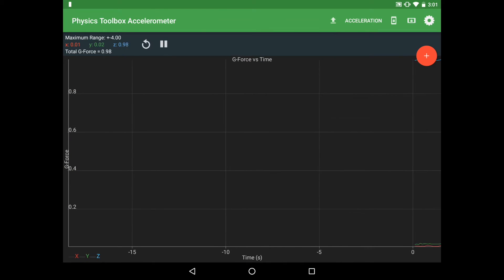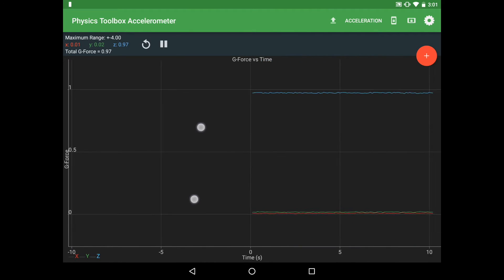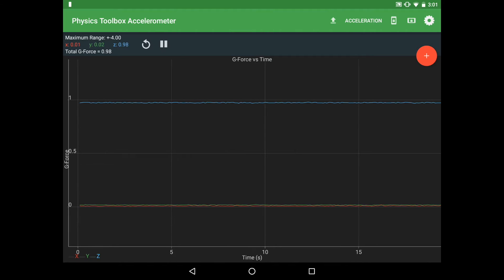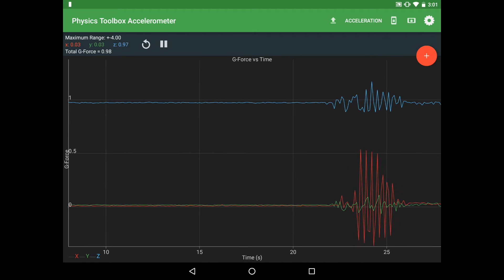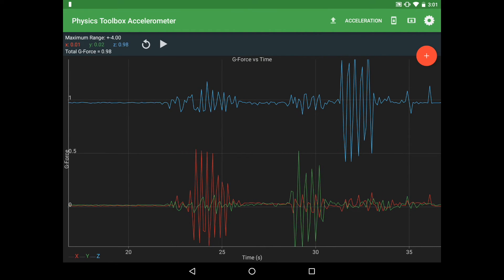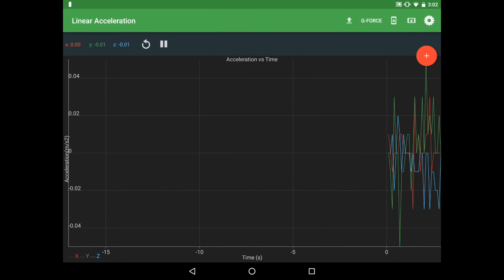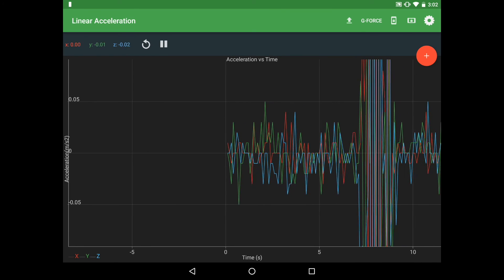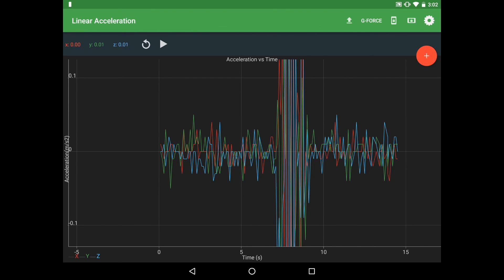Physics Toolbox Accelerometer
This accelerometer sensor app measures and displays a graph of G-Force vs. Time (s) and Acceleration (m/s/s) vs. Time (s) in x, y, and/or z dimensions, as well as total magnitude.

Total magnitude of acceleration or G-Force data can be recorded and exported in an e-mail or through Google Drive as a .csv attachment using a comma or a semicolon as a delimiter. Click on settings to plot data against elapsed time or clock time, to change the plot line thickness, or to change data collection rate. A brief tutorial upon start-up gives an overview of how to use the app.